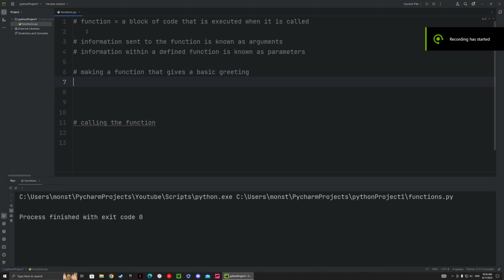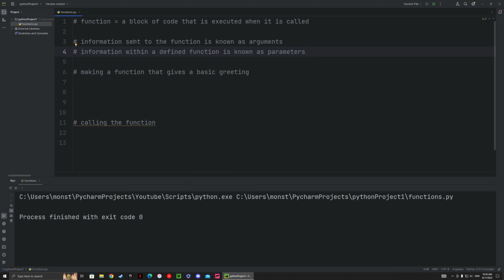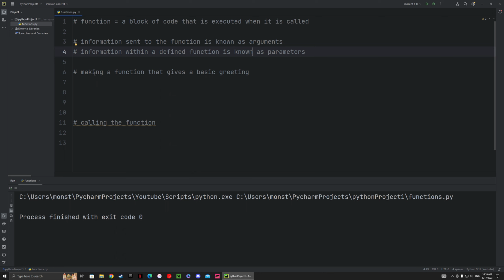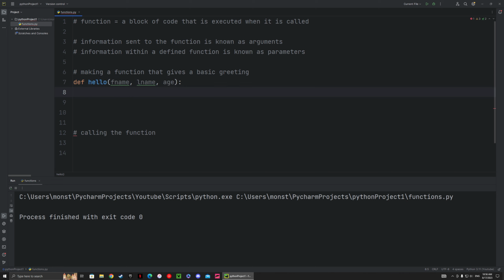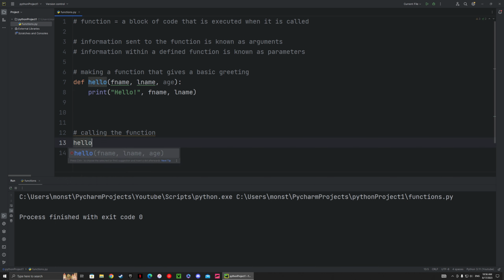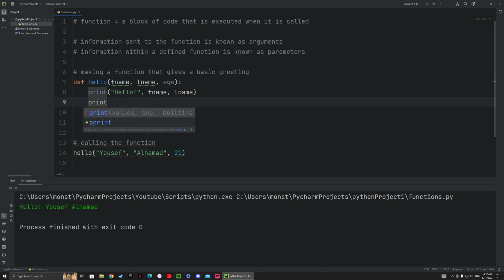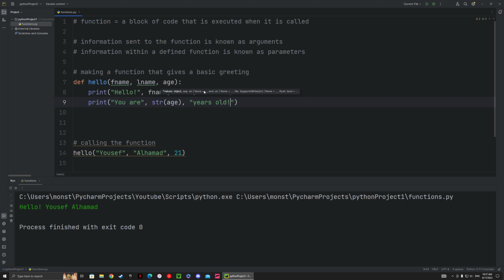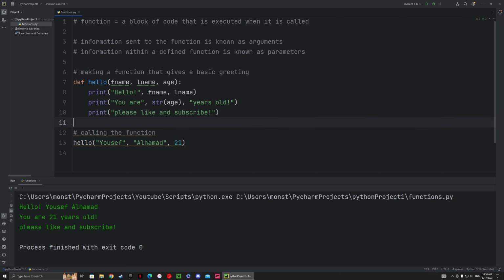Functions In Python Are Easy!🐍